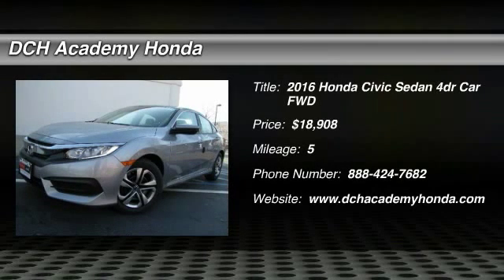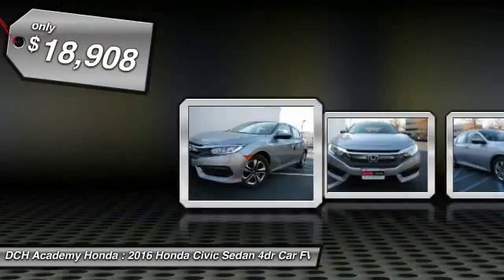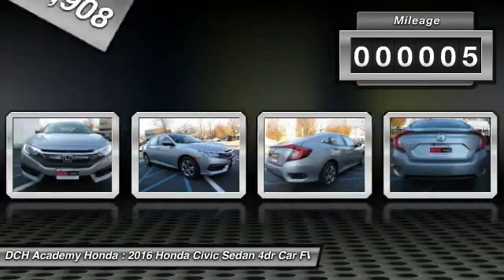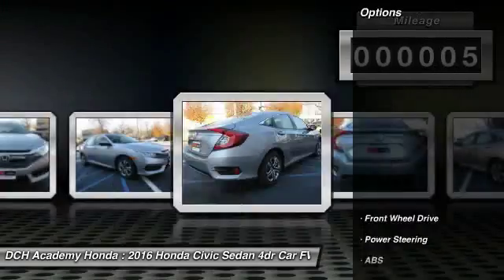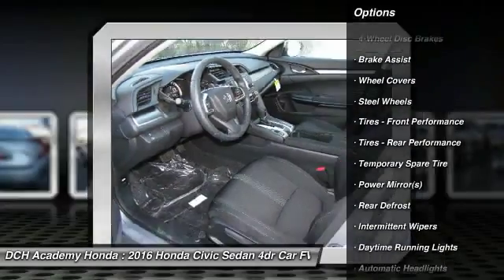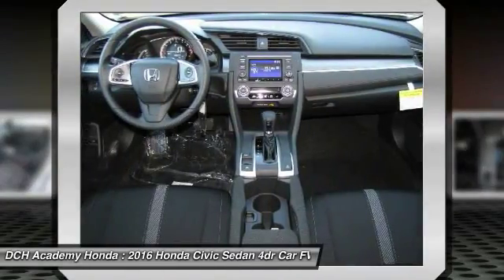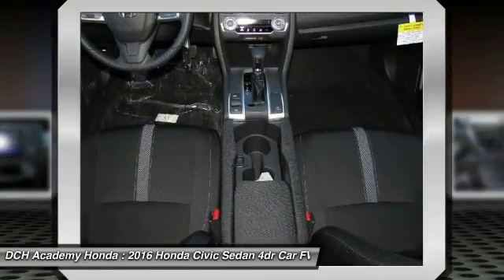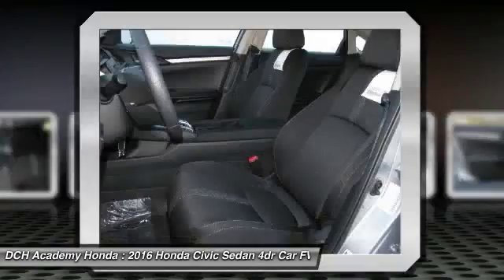2016 Honda Civic Sedan AH60884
2016 HONDA CIVIC SEDAN Old Bridge, NJ
Stock# AH60884

BACK-UP CAMERA, BLUETOOTH, MP3 Player, KEYLESS ENTRY, 41 MPG Highway, With a fierce new shape and distinctive cut lines, the all-new 10th-generation Civic has never looked better. See more road and use less energy with distinctive LED Daytime Running Lights and brake lights. Touring models also feature all-LED headlights and turn indicators. The Civic comes standard with a 6-speed manual transmission mated to a 158hp 2.0L engine. A continuously variable transmission is also available to this engine and comes standard on the 174hp 1.5L turbocharged engine on EX-T and above trims which can get up to 42-HWY MPG and feature an Eco Assist system. Inside enjoy the massive console storage and available features such as heated front seats as well as outboard rear heated seats, 8-way power seats, and a push button start with a remote starter option. The 7-inch display audio with touch-screen allows you to touch, pinch and swipe your way through music, podcasts and more. Connect your compatible smartphone to gain features like navigation, music streaming, sending/receiving text messages, create reminders and more. The available Driver Information Interface allows you to see what song?s playing, who?s calling and more with a quick glance at a color screen right behind your steering wheel. The Advanced Compatibility Engineering Body Structure enhances occupant protection and crash compatibility in frontal collisions by distributing crash energy more evenly. A multi-angle rearview camera helps you reverse with confidence. Available Driver-Assist Technology includes lane keeping assist, adaptive cruise control, and Honda LaneWatch. Honda Sensing features available technologies like a Collision Mitigation Braking System, Road Departure Mitigation, Forward Collision Warning, and a Lane Departure Warning.